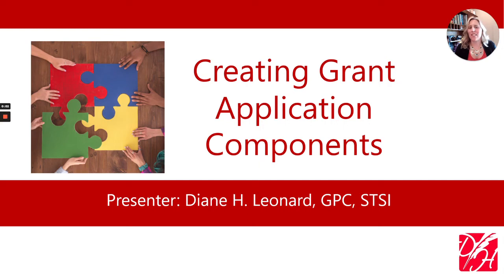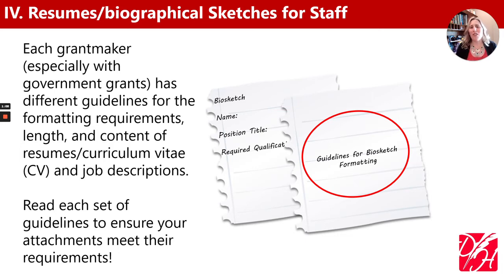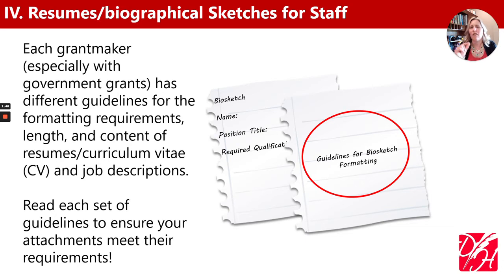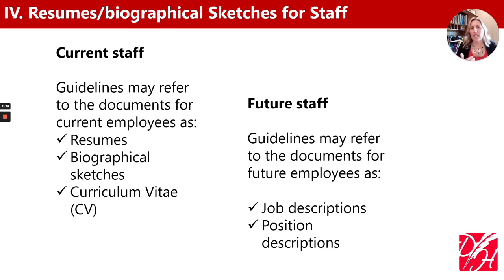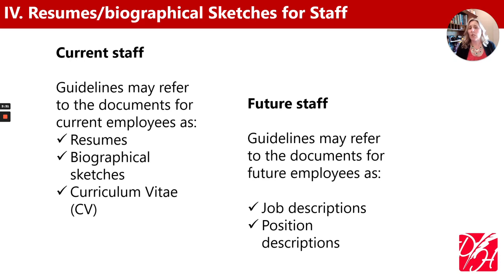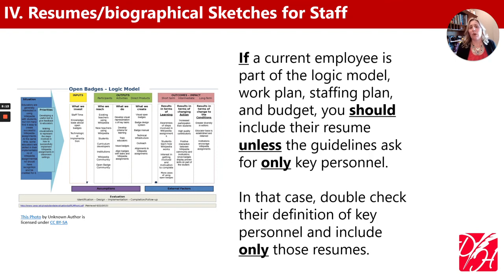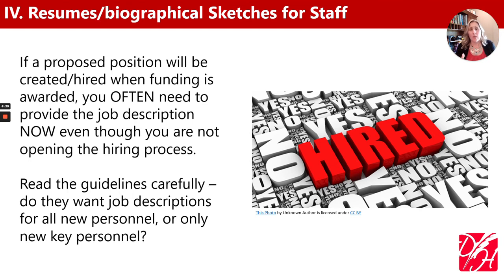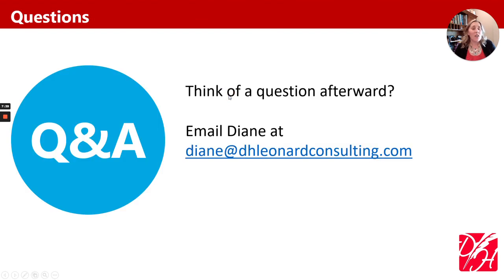Module 1: Creating Grant Application Components - Resumes and Biographical Sketches for Staff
Presenter: Diane H. Leonard, DH Leonard Consulting & Grant Writing Services, LLC